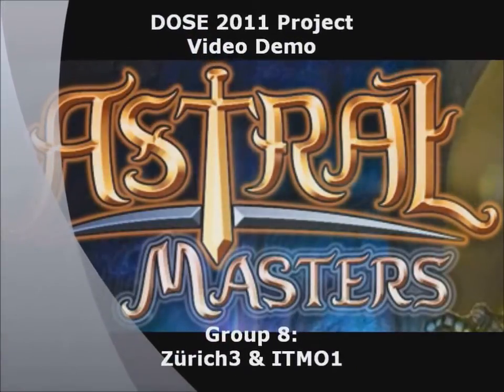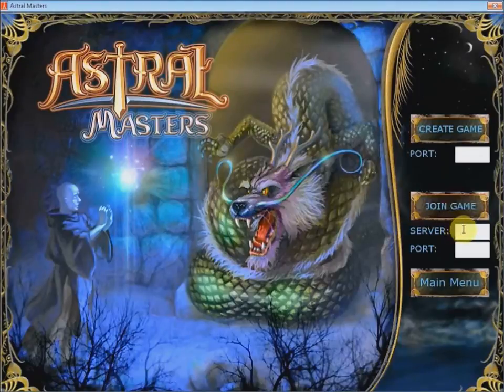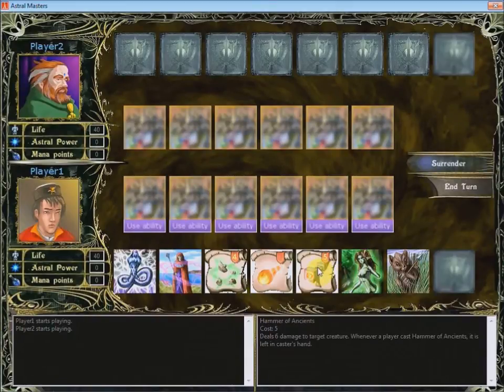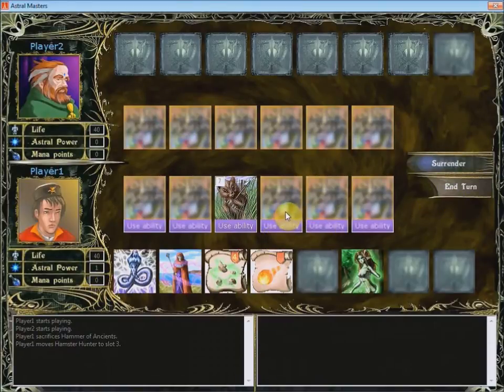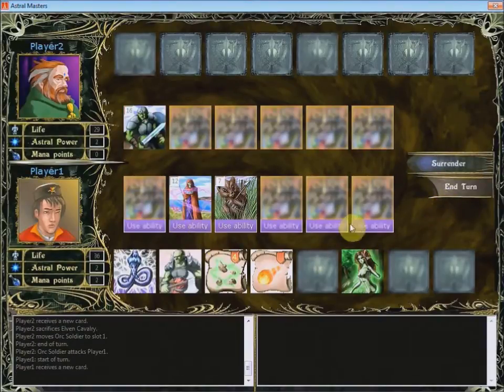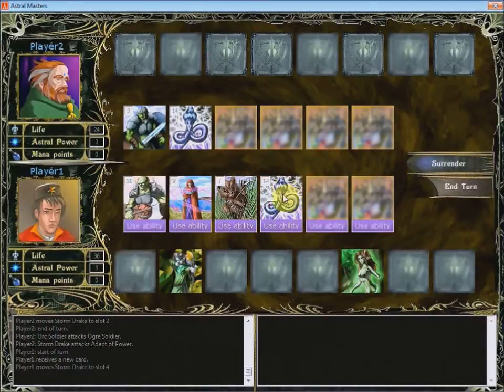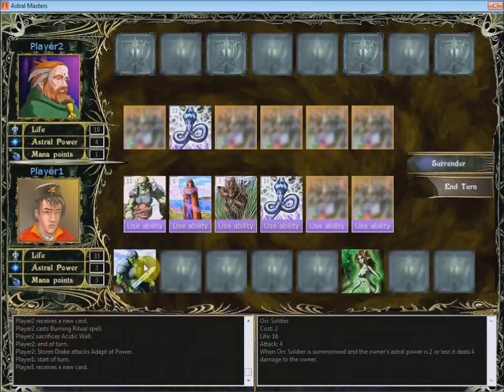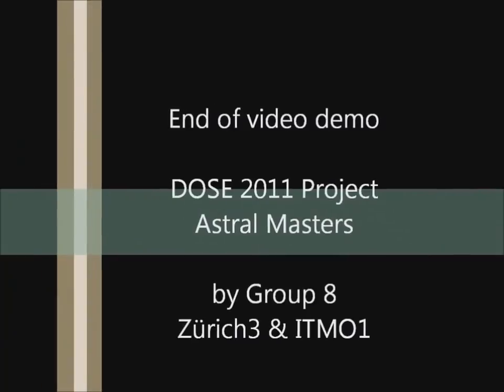DOSE 2011 - Astral Masters (by Zurich and ITMO)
The game "Astral Masters", implemented by a group in Zurich and Saint Petersburg during the DOSE 2011 course.